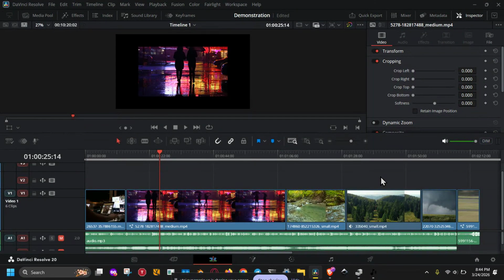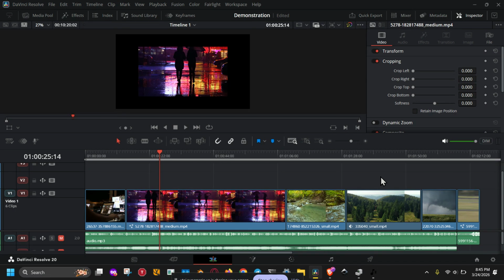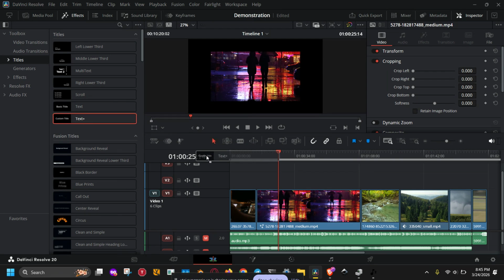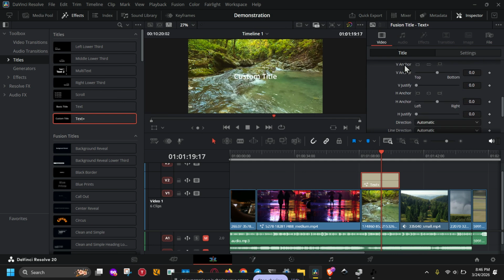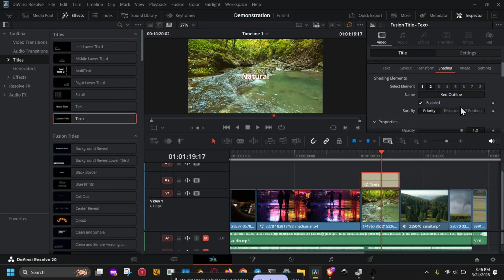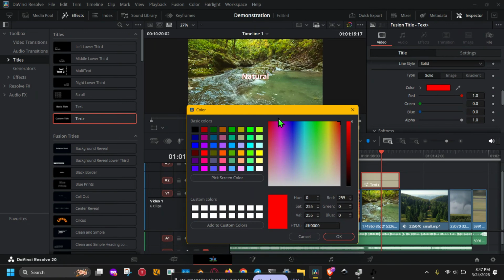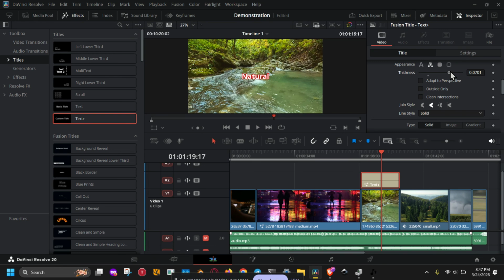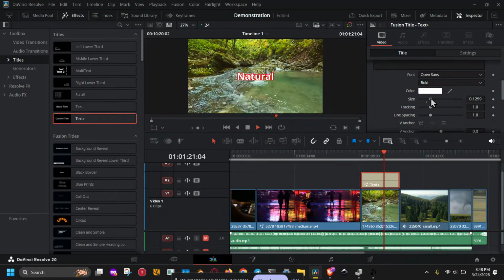How To Outline Text In DaVinci Resolve 20 (2026 Easy Guide)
Learn how to outline text in DaVinci Resolve 20 using Text Plus, Shading, and outline controls for cleaner, more readable titles.
Follow this easy step-by-step guide to adjust outline color, thickness, and join style for a professional look.

Timestamps
0:00 Intro
0:15 Open the Edit page
0:33 Open the Effects Library
0:49 Add Text Plus to the timeline
1:09 Open the Inspector and text settings
1:29 Go to the Shading tab
1:45 Enable the outline element
2:00 Adjust outline color and thickness
2:26 Change join style and review the result
2:46 Outro